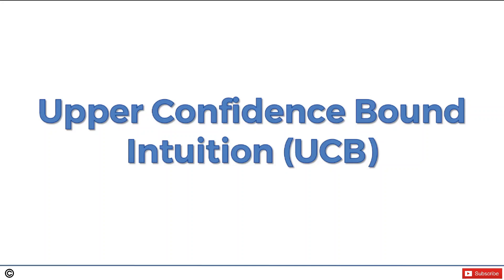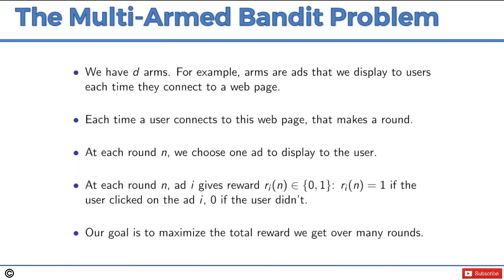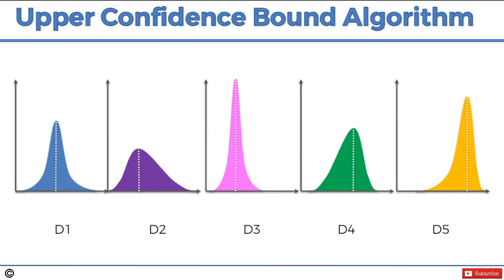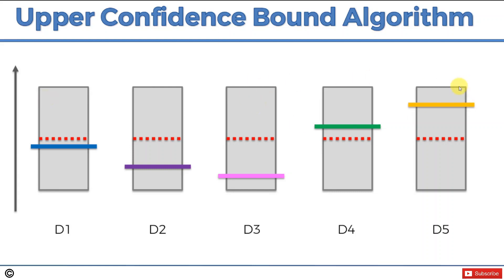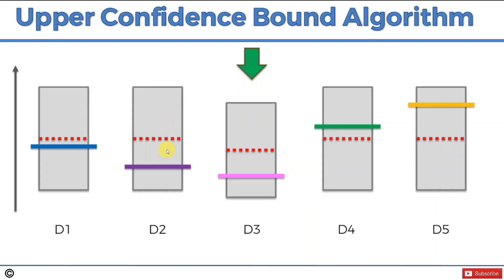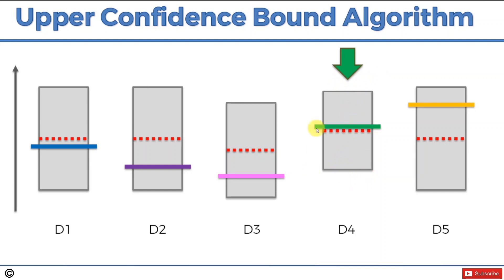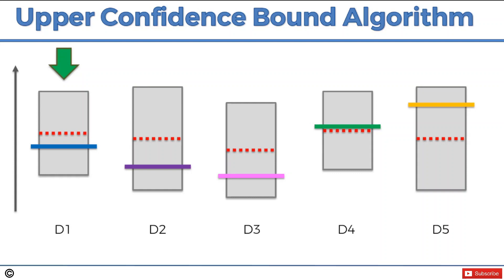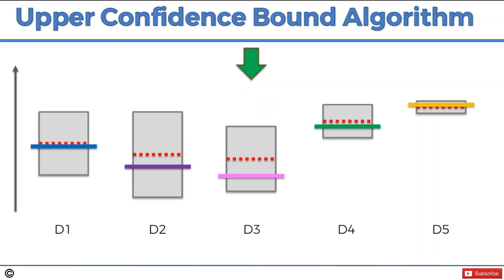Learn Machine Learning | Reinforcement Learning - Upper Confidence Bound (UCB) Intuition